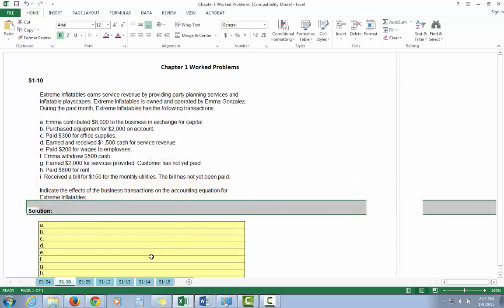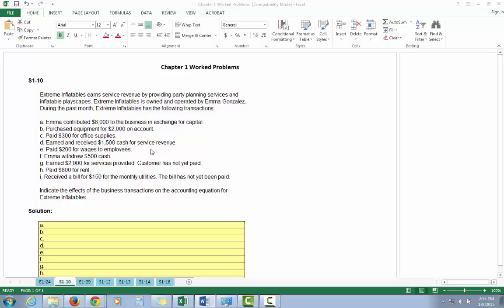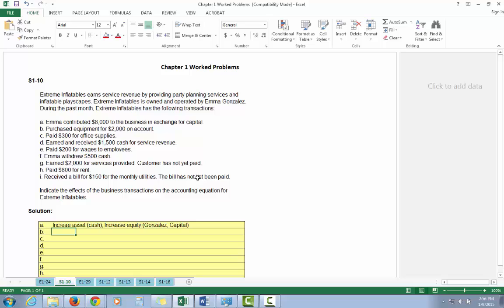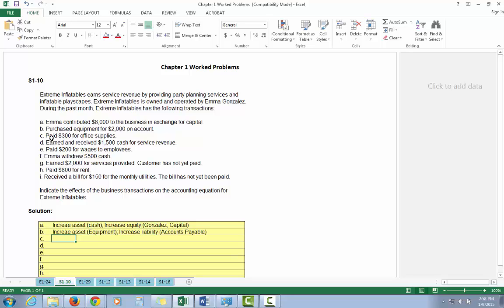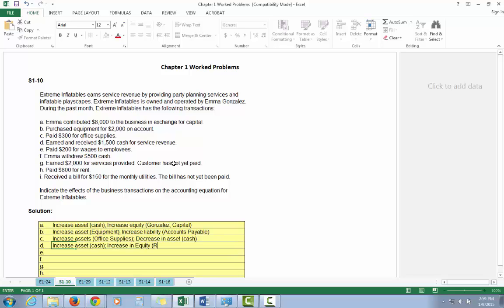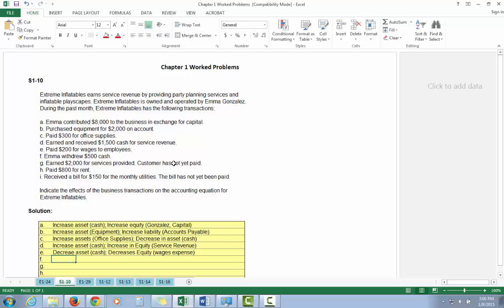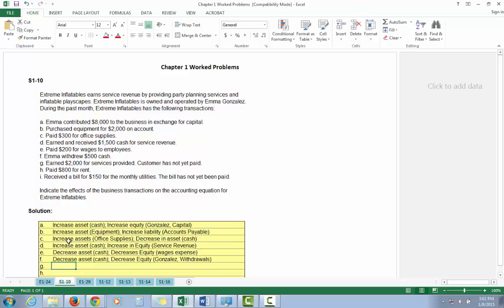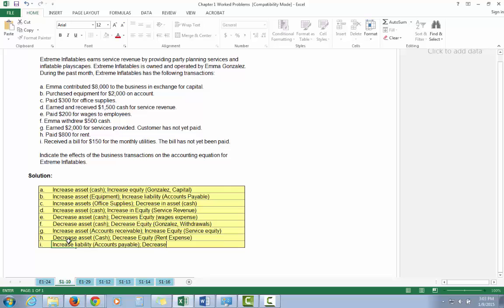Chapter 1 S1-10